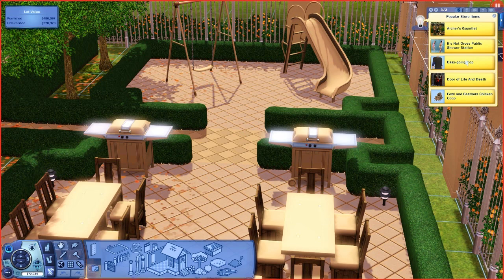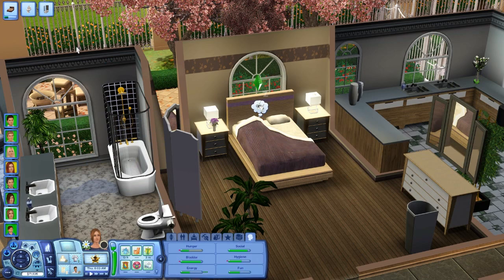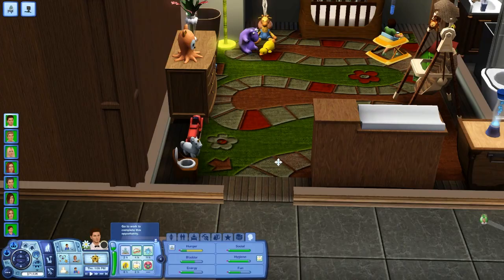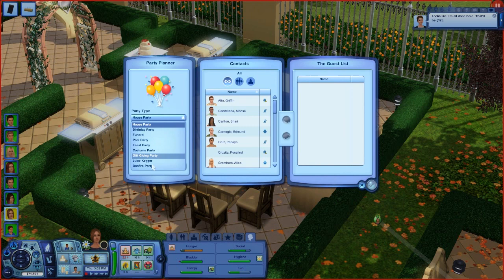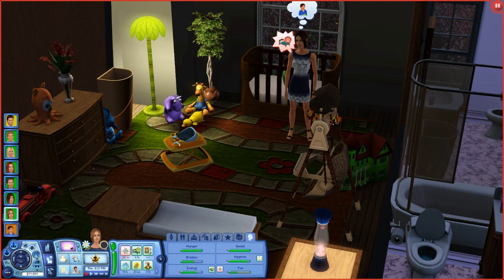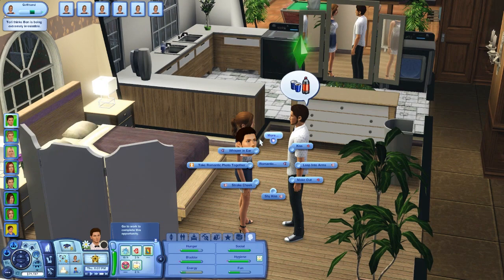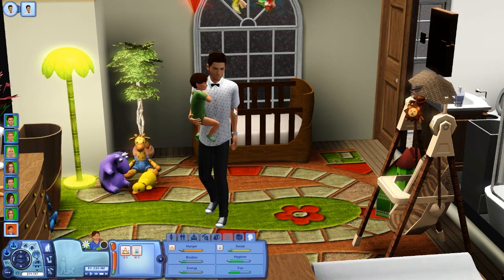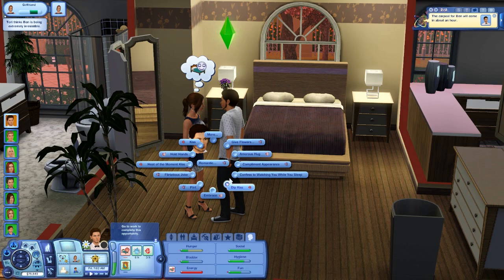Let's Play the Sims 3: Hotel Challenge- (Part 29) ENGAGED w/ Commentary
Lots of cool links down here! vvvv

This is a video of me playing Sims 3 and providing consistent commentary on how to do so.